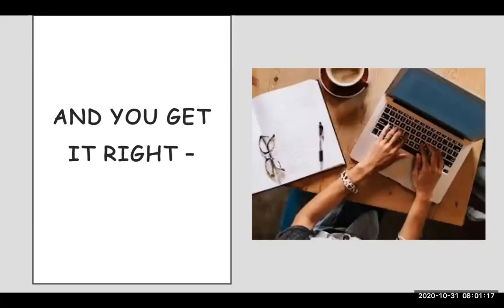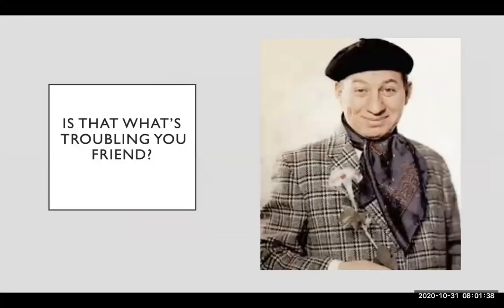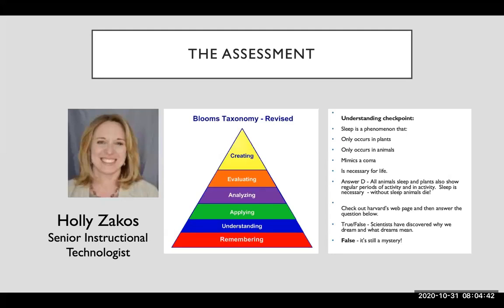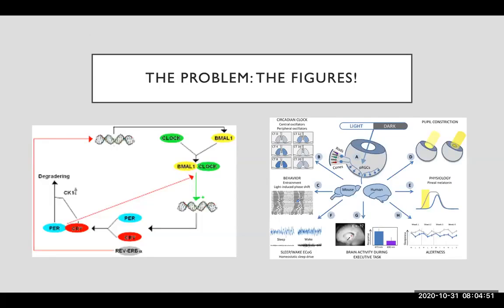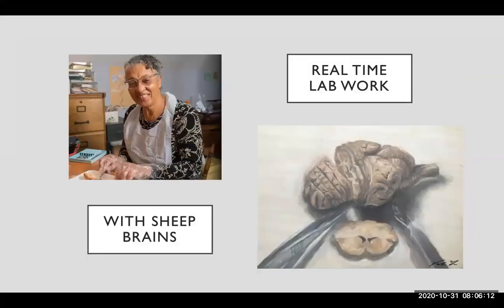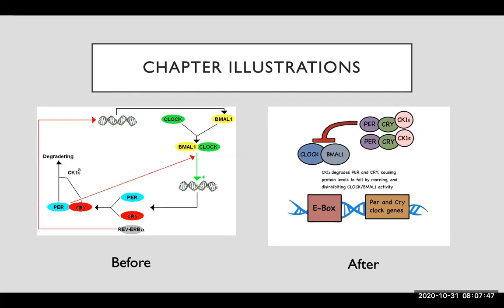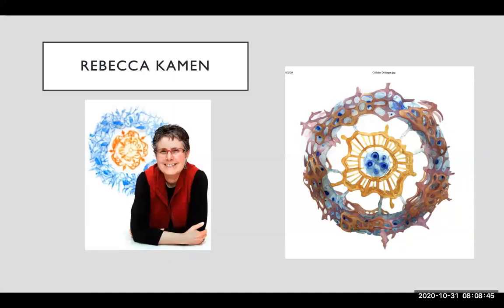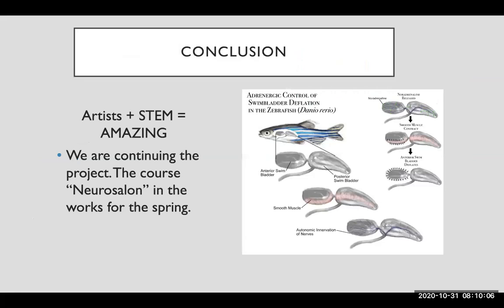Creating a STEAM Textbook as a Learning Tool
Lightning Talk at the 2020 Open Education Conference (OpenEd20) by jennifer swann.